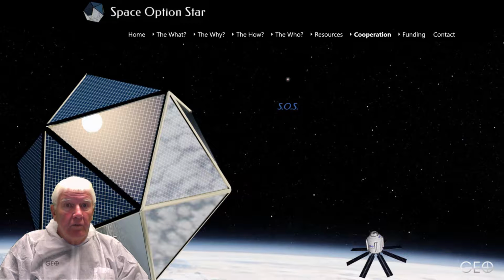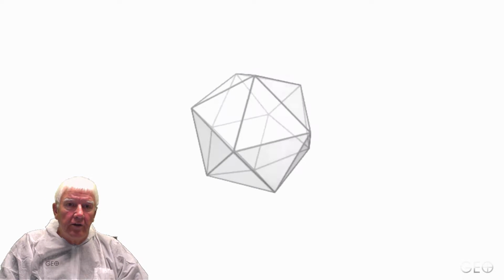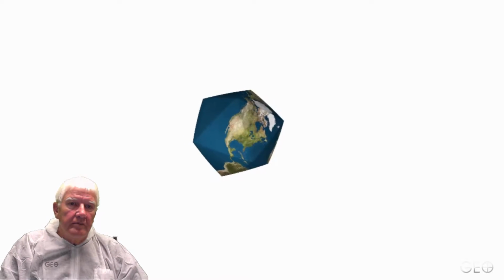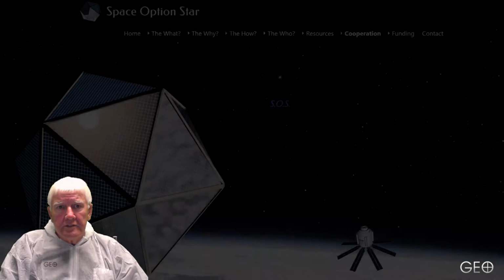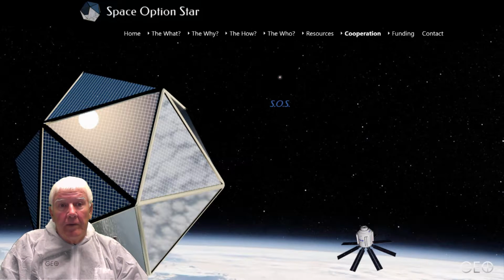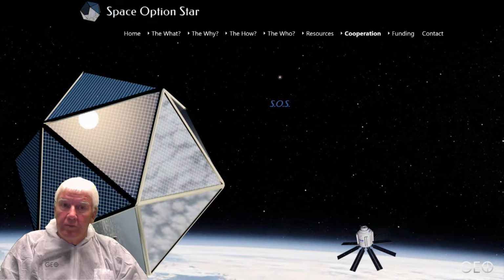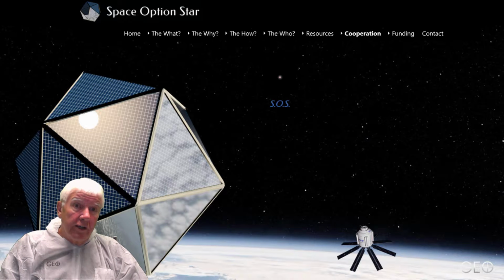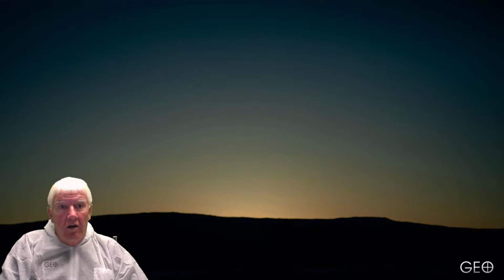Communication 16-007 - SOS - Space Option Star Website and Video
Resident artist Arthur Woods took a break from his launch preparations to create a new website for the Space Option Star art intervention. He also shares the new video animation of how the Space option Star will appear in Earth orbit.

Video Credits:
Concept, Content & Video Production
Space Engineering: Marco C. Bernasconi
Computer Animation: Dmitrijs Gasperovics
Licensed from LuckStock.com - ID 3524
ID: 1301564 AudioJungle.net

Background Video: Courtesy NASA TV - Live Stream